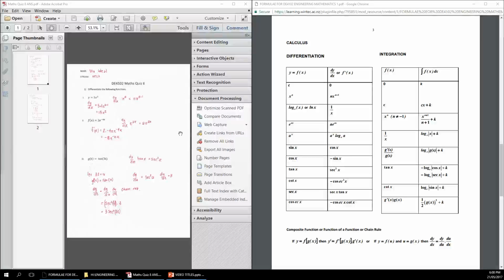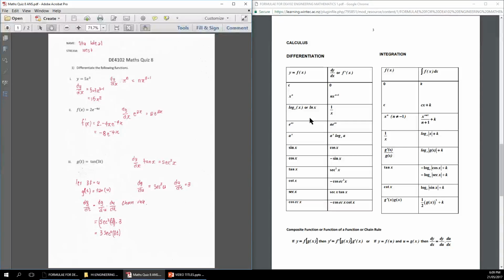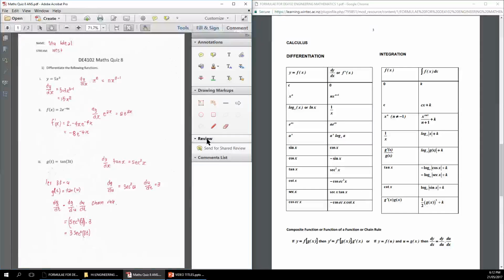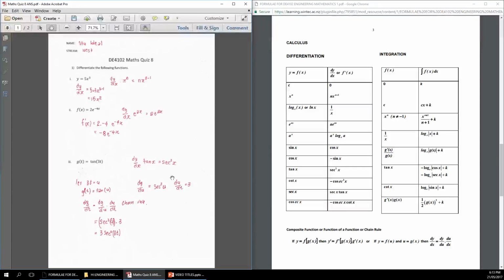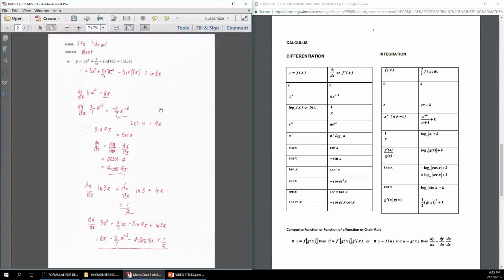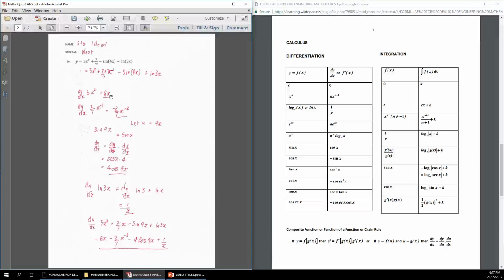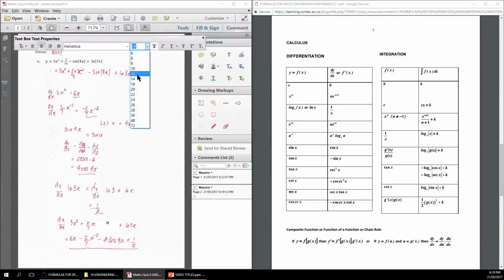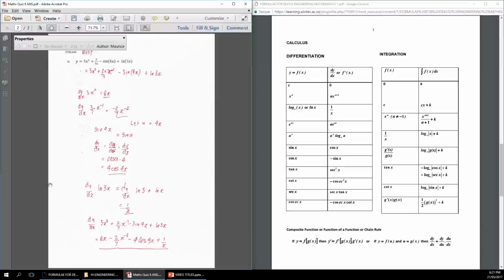maurieo REVIEWS ENGINEERING MATHS QUIZ 8